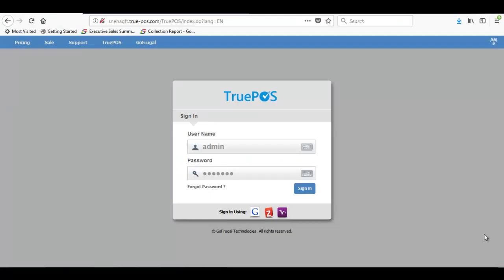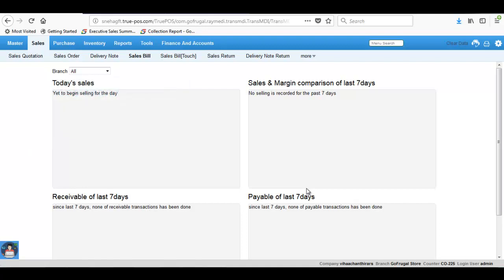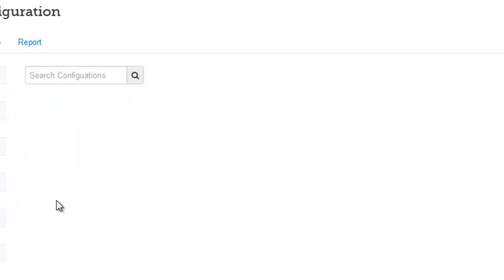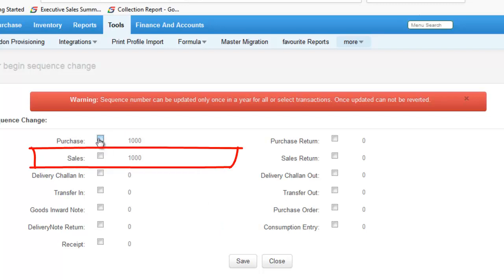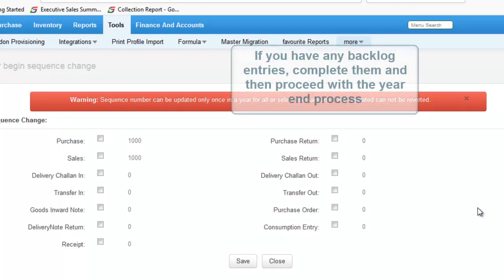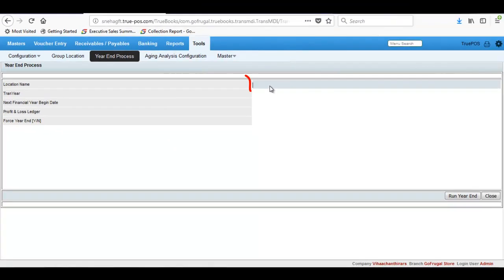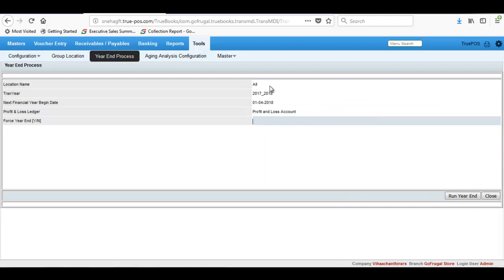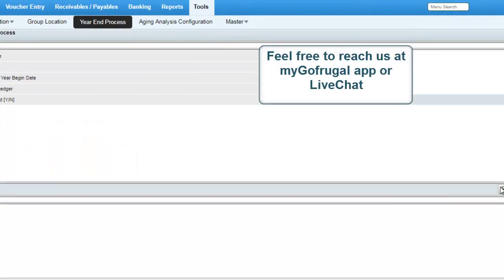How to do year begin process? | GoFrugal TruePOS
In this video, I will guide you on how to do year begin process.